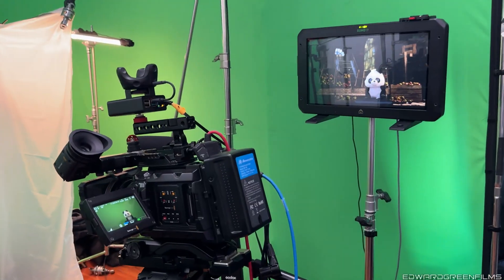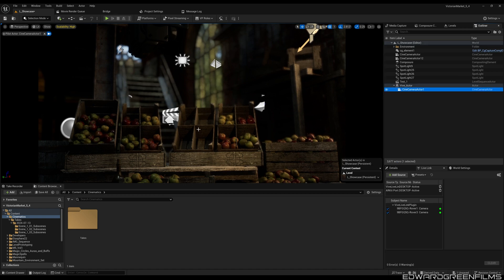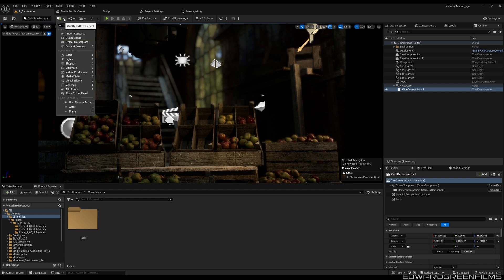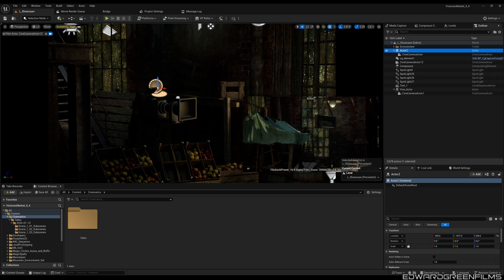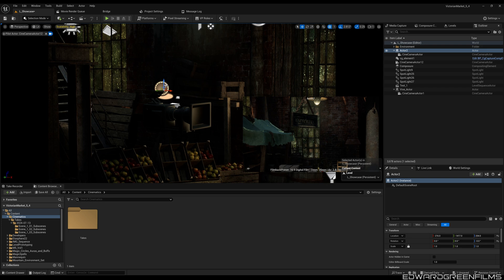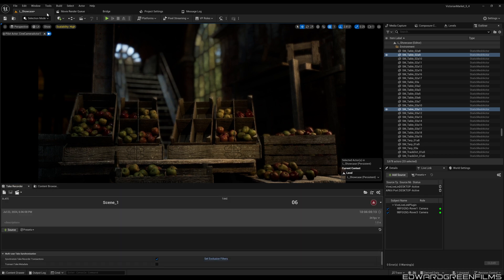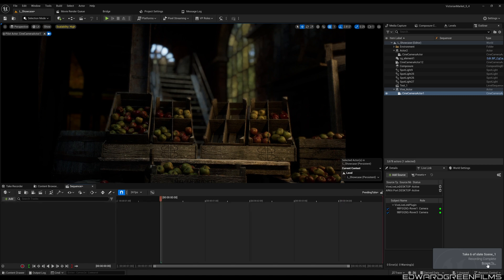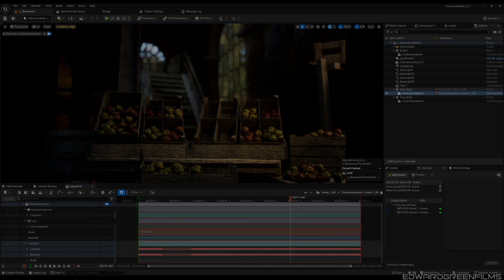TIPS that help using VIVE MARS CAMTRACK | UE5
Just a few tips that can help while using the Vive Mars.

00:00 Intro
00:32 Tip#1 Create Actor to move virtual camera when Vive Mars is connected
03:54 Tip#2 Ground Setup before You Connect Livelink
06:48 Tip#3 Take Recorder
11:25 Outro